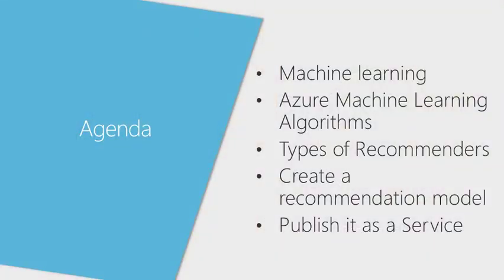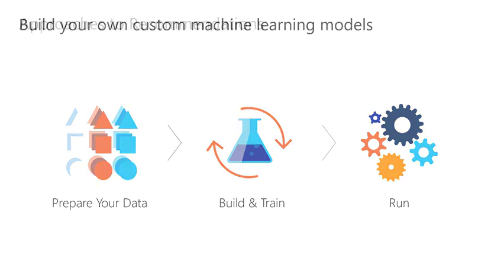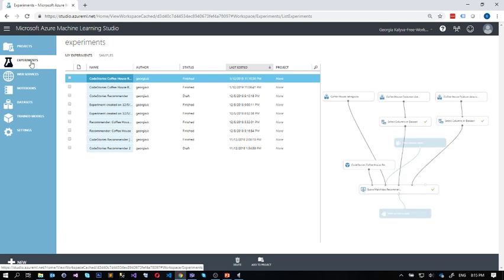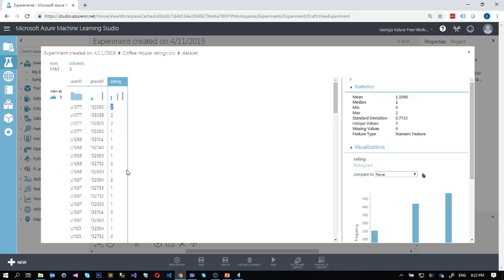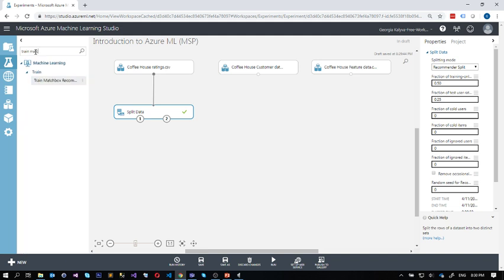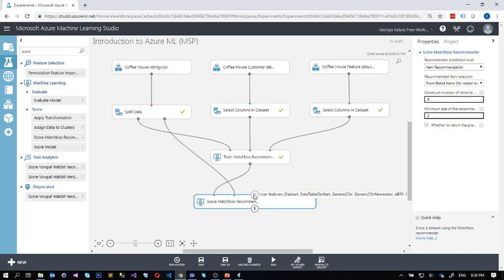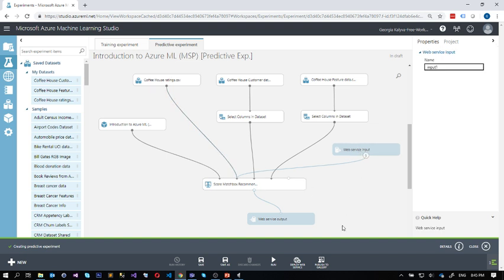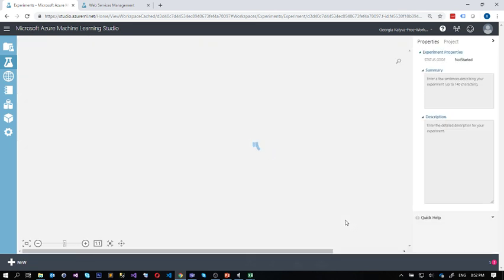Ιntro to Azure Machine Learning | Georgia Kalyva | MSP Greece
In this session we are going to build a Coffee House Recommendation Service using Azure Machine Learning to train a recommendation model and return results based on user information. Agenda:

· Build your Recommendation Service
· Publish it as a Web Service